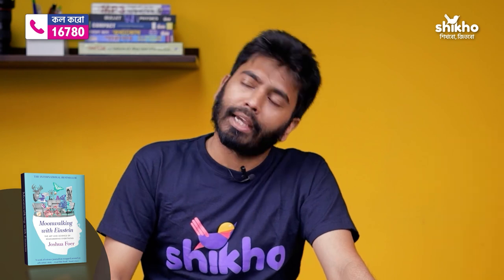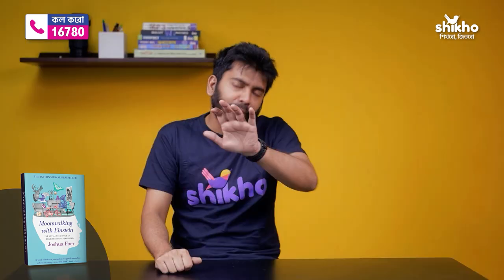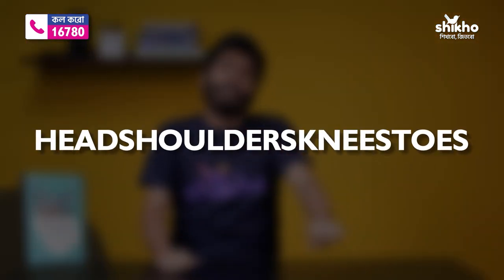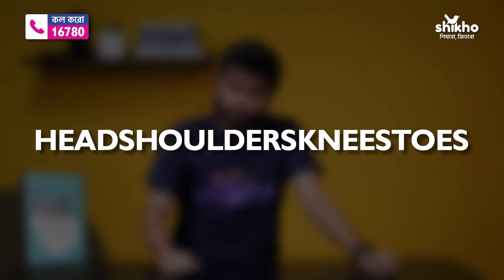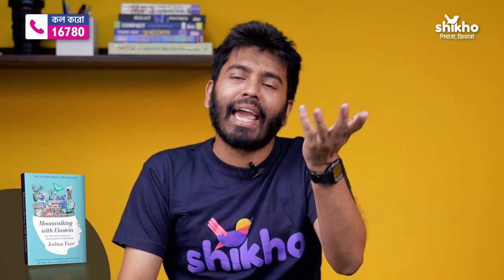মুখস্ত করার কোনো সহজ পদ্ধতি কি আদৌ আছে?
Book bites with Abdullah পর্ব-৯ 😎

এই পর্বে আব্দুল্লাহ ভাইয়া কথা বলবেন Joshua Foer-র Moonwalking with Einstein বই থেকে নেয়া একটি দারুণ বার্তা নিয়ে। 📖

যেকোনো বিষয় সহজে মনে রাখার কৌশল যদি শিখতে চাও দেখে ফেলো সম্পূর্ণ ভিডিও! 😃

এছাড়াও আমাদের যেকোনো কোর্স সম্পর্কে জানতে কল করো 16780 নম্বরে। 📞

Shikho'র সাথেই জিতো! 🏆